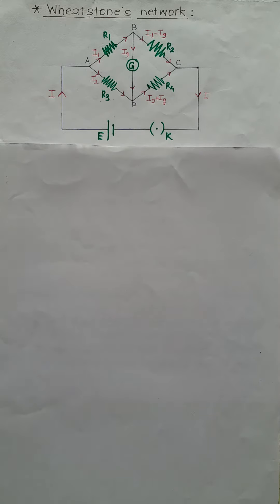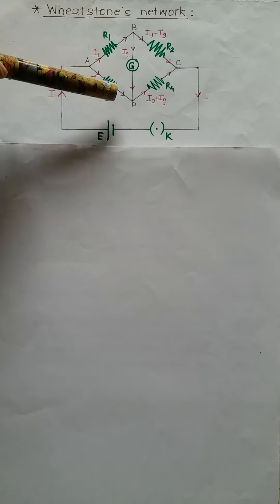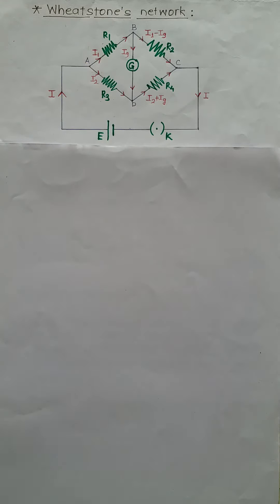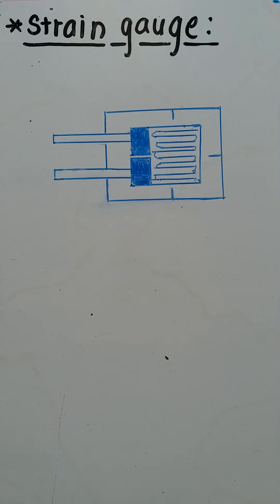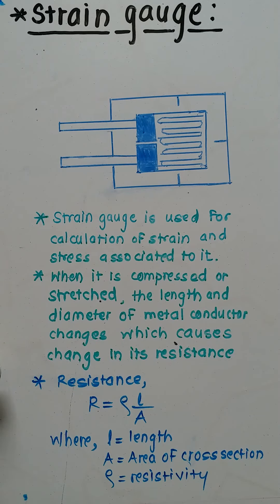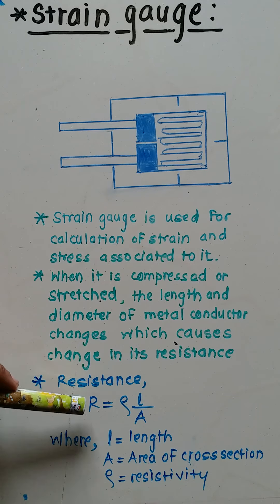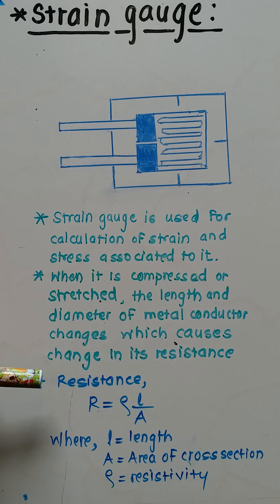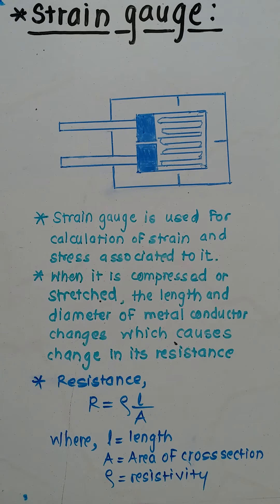Current electricity/strain gauge /physics/class 12